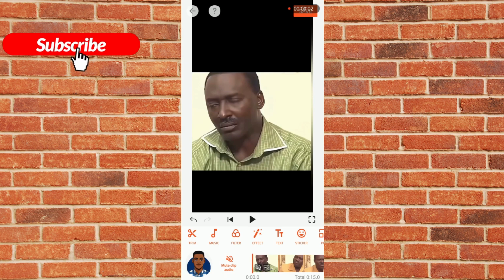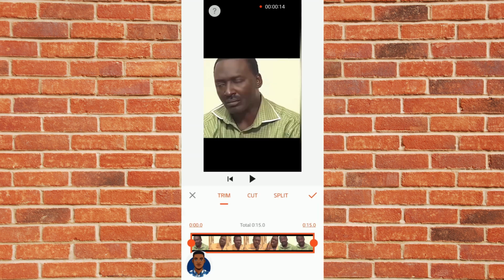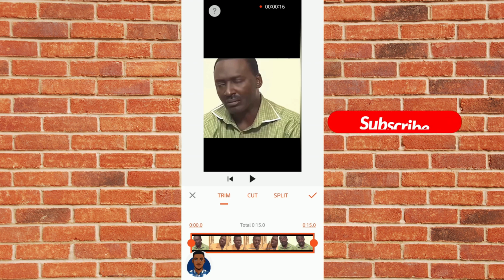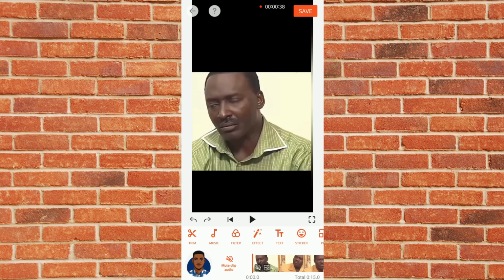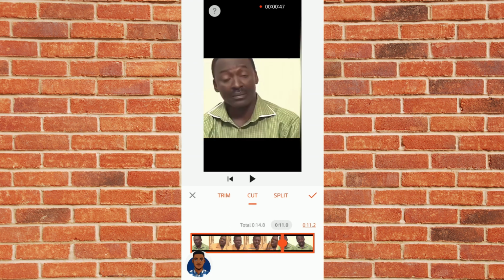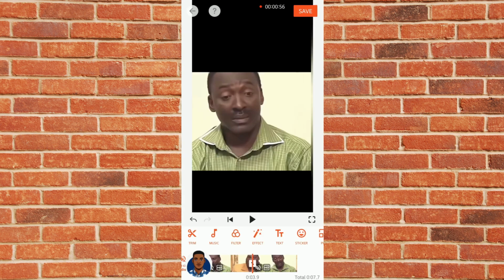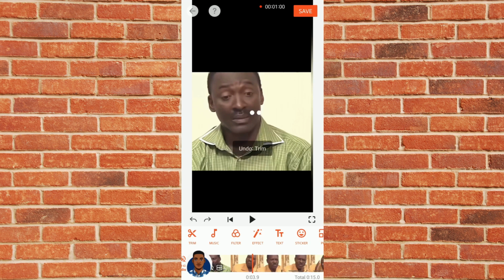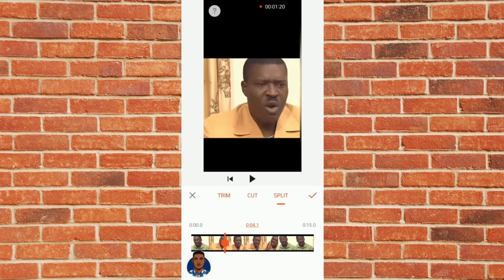How to Trim & Cut Videos Using YouCut Editing App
Need to remove unwanted parts from your videos? This quick tutorial shows you exactly how to trim and cut videos using the YouCut editor app. I'll walk you through the simple steps to trim the beginning, cut out middle sections, and export your perfectly edited video.